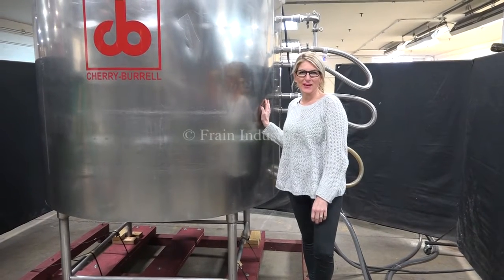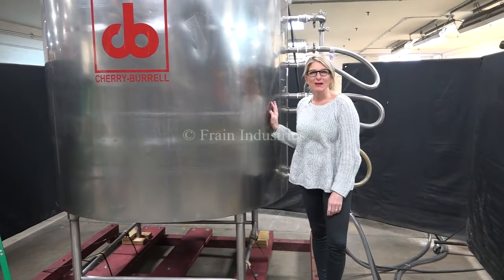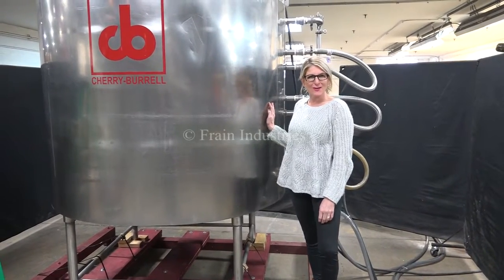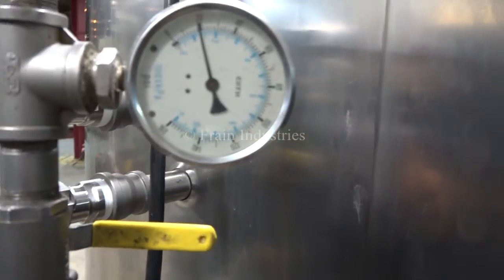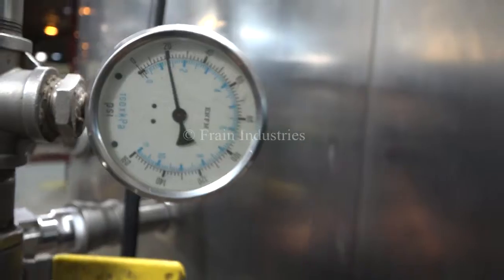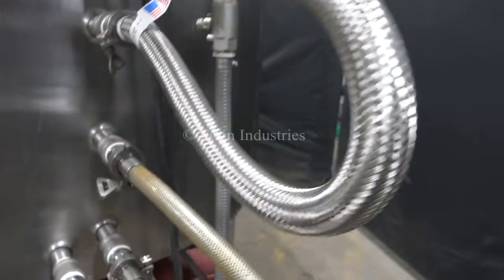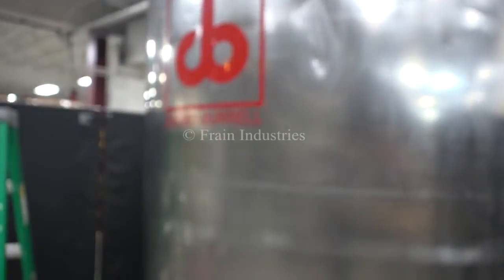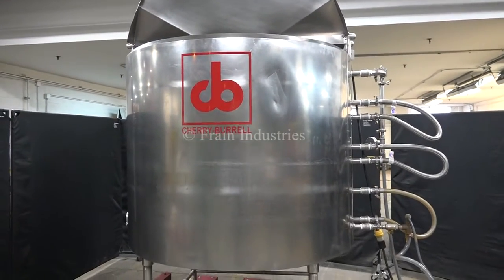Cherry Burrell 600 GAL Low Pressure Jacketed Mixing Kettle Demonstration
Cherry Burrell, 600 gallon capacity, 316 stainless steel 4-zone low pressure jacketed and insulated mixing kettle. Vessel dimensions: 64" diameter x 50" deep with a flat bottom. Equipped with lift up covers, thermowell, bridge mounted side sweep / bottom scrape 3 hp agitator and 3½" OD / 3" ID tri-clamp style bottom side discharge with 30" ground clearance.

Top Ports:
(2) 4¾" OD / 4" ID Tri-clamp
(1) 3" OD / 2½" ID Tri-clamp